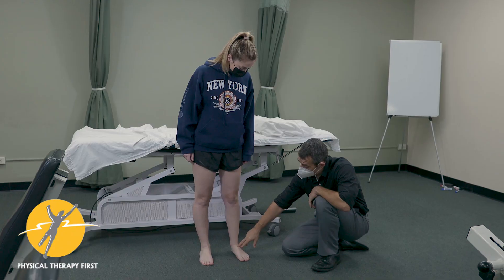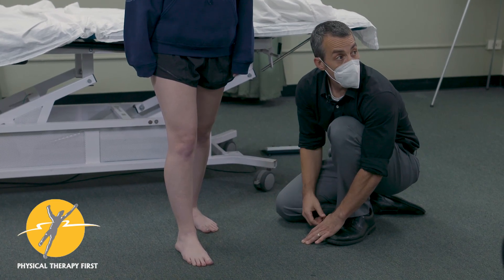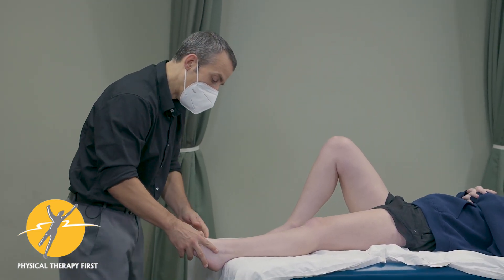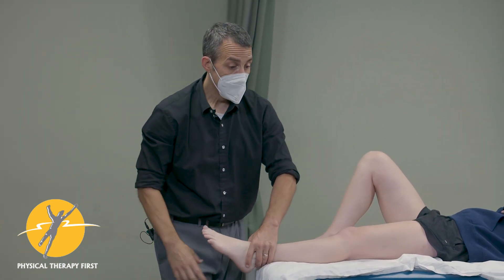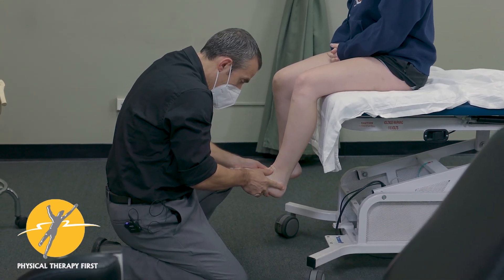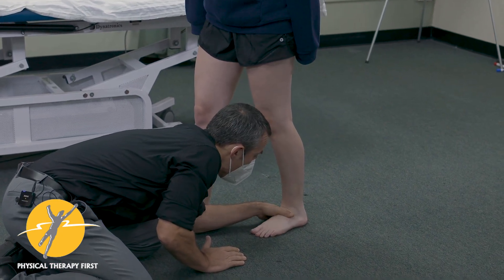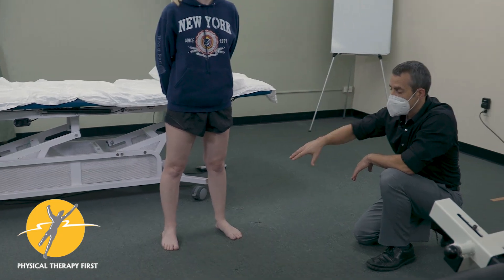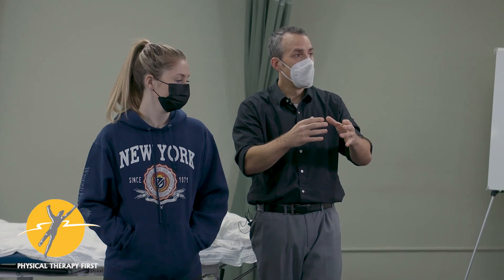Talocural Joint Manipulation hypermobile patient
Physical Therapy First demonstration of Talocural Joint Manipulation hypermobile patient